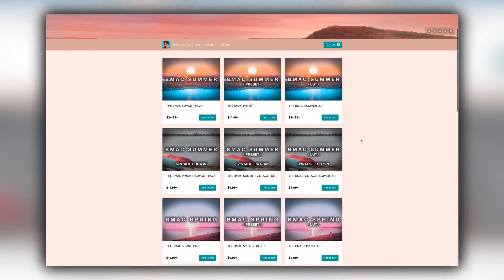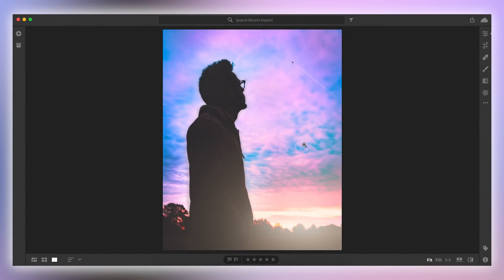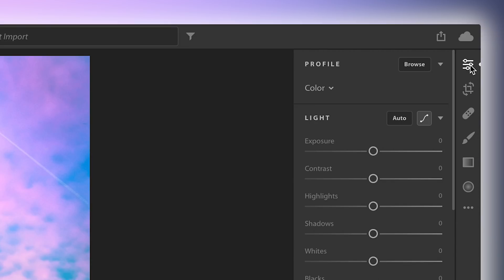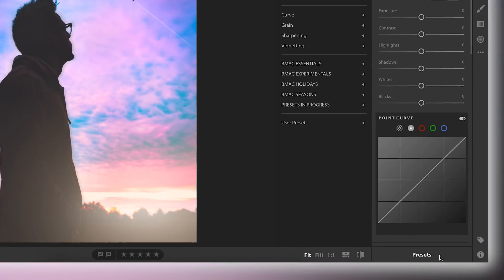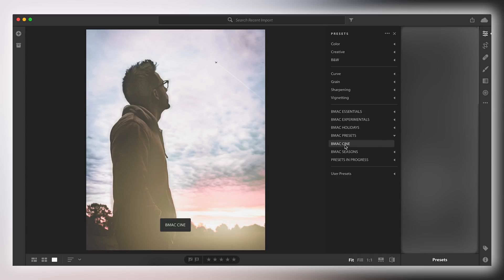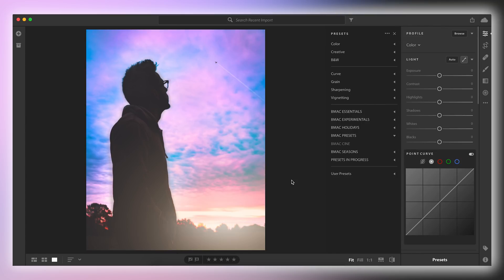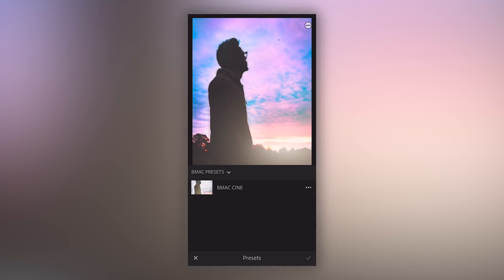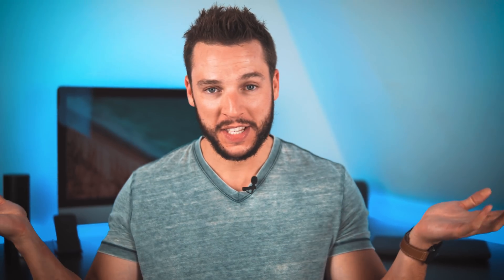How To Import & Use LIGHTROOM MOBILE PRESETS! 📱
Ever wonder how to install Lightroom mobile presets or how to install Lightroom mobile presets? Presets can help dramatically change the grading and tonality of your photos in one click - and using Lightroom mobile presets can enable you to take your quick and easy photo editing on-the-go! In this video, I’ll teach you how to install presets in Lightroom mobile (for iPhone or Android) and walk you through the entire process so that you learn how to import presets in Lightroom mobile (for iPhone or Android) so that the presets sync with Lightroom CC on your desktop computer. A lot of you who are subscribed to this channel were wondering how to import and use Lightroom presets (specifically, those BMAC Presets!) in Lightroom Mobile, so I thought this detailed tutorial on how to install and use Lightroom presets in Lightroom mobile would be helpful! Don’t forget to leave your Lightroom mobile presets thoughts in the ✍🏼 Comments section below!